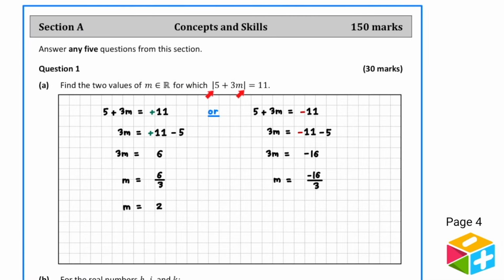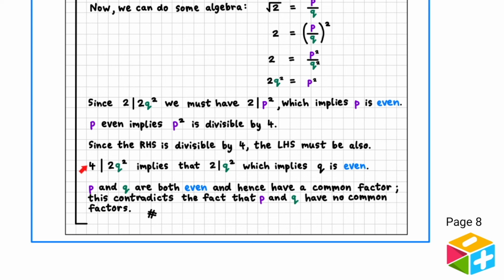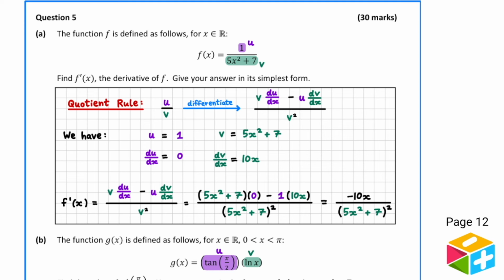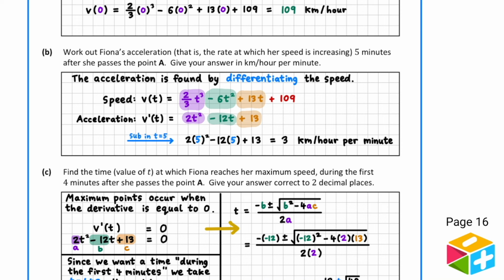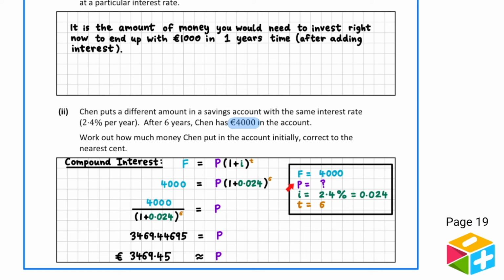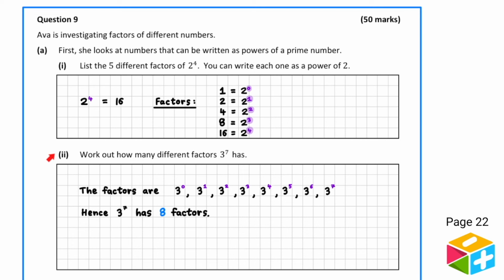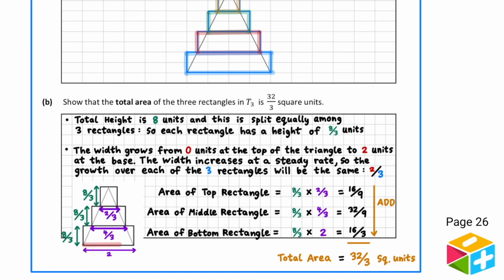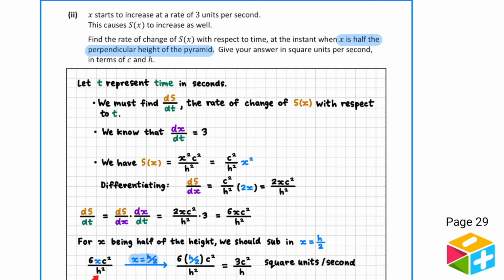Detailed Solutions for Maths Paper 1 (2023 Higher Level Leaving Cert)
In this video, we provide comprehensive solutions to the 2023 Leaving Cert Higher Level Maths Paper 1.

Our experienced maths tutor takes you through each question of the exam, offering clear, concise and colourful explanations along the way. By watching this video, you can check your answers, identify any mistakes, and gain a better understanding of the correct approach for each question.

Remember, practice makes perfect, and by reviewing your answers with us, you're taking a significant step towards mastering Leaving Cert Higher Level Maths.

0:00 Intro
1:11 Question 1
9:18 Question 2
15:46 Question 3
24:30 Question 4
35:22 Question 5
44:11 Question 6
52:44 Question 7
1:09:14 Question 8
1:29:00 Question 9
1:45:36 Question 10
2:06:46 Outro